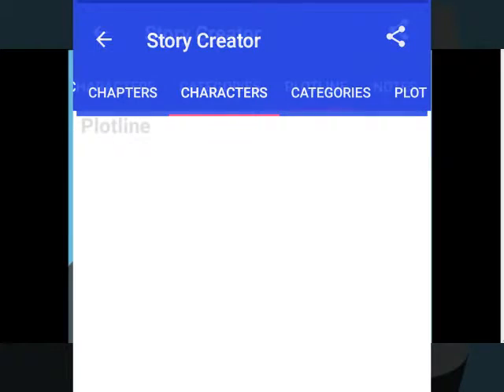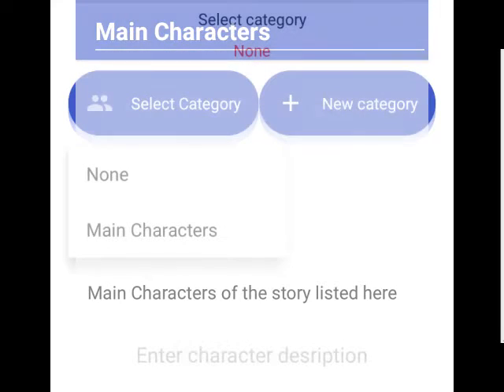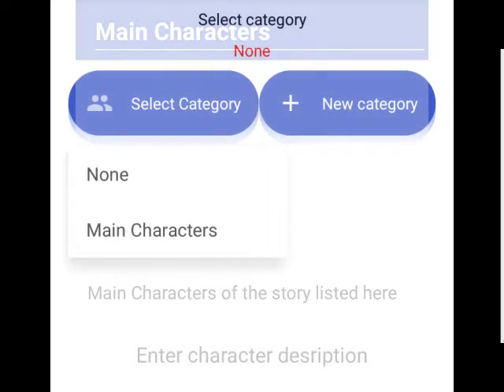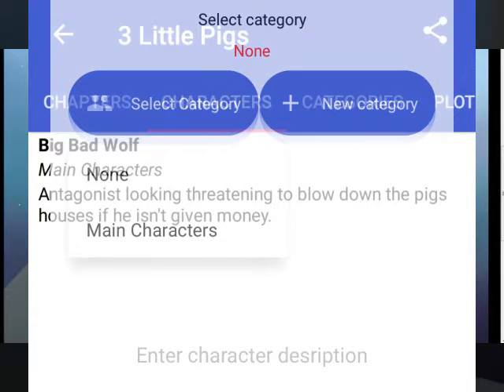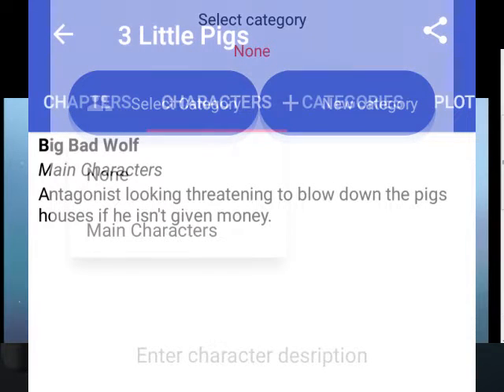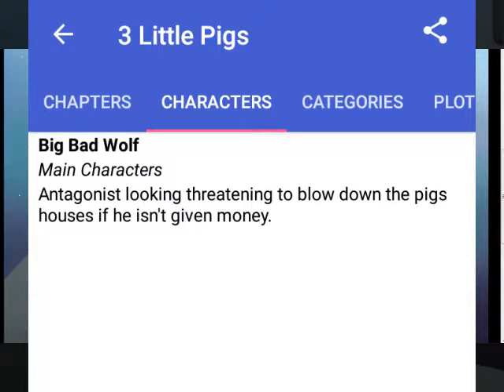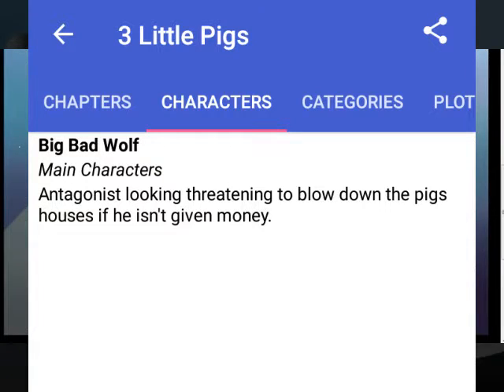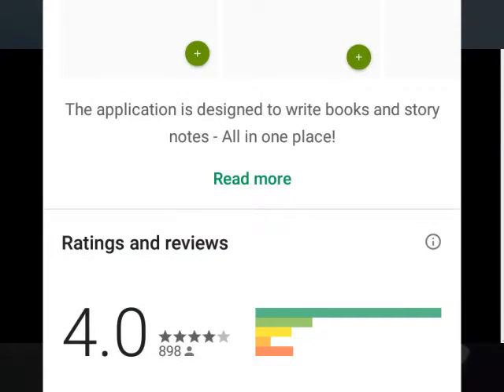GREAT App for Story Writing II MUST HAVE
A quick video on the STORY CREATOR. Why it is such a helpful tool for any potential writers.